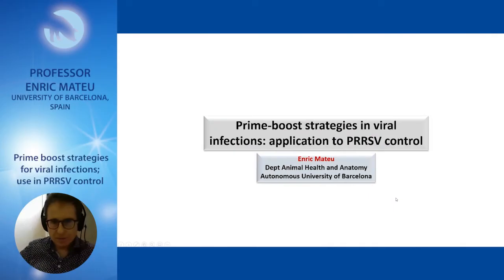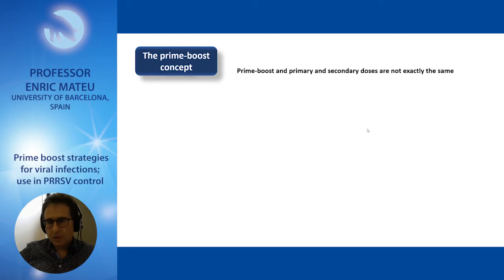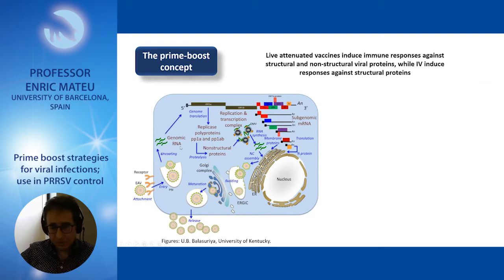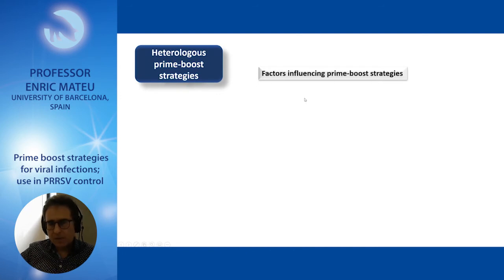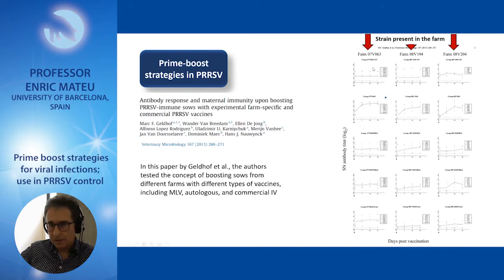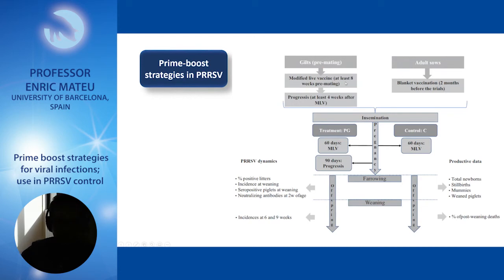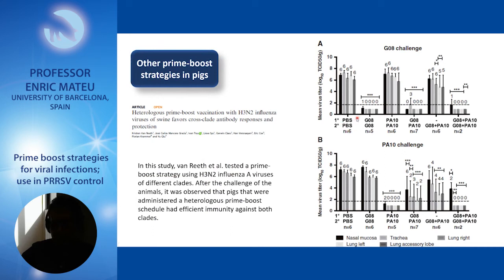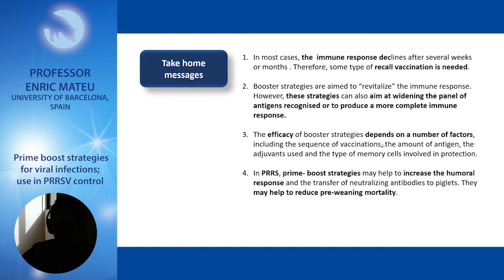Professor Enric Mateu - Prime Boost strategy in viral infections: application to PRRSV control